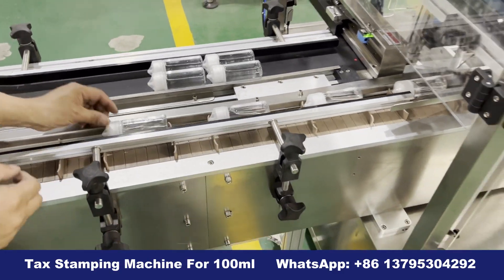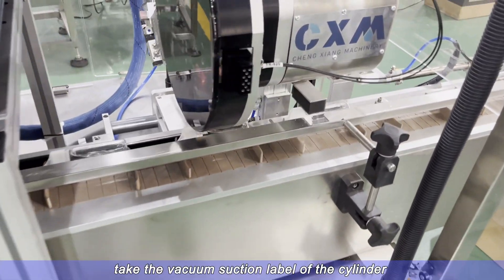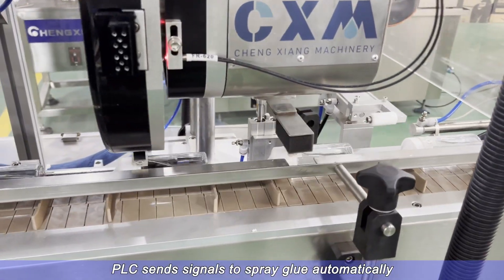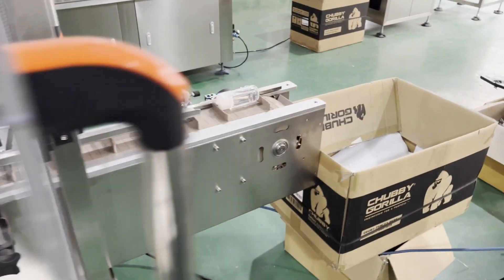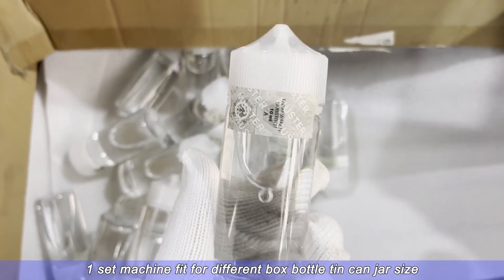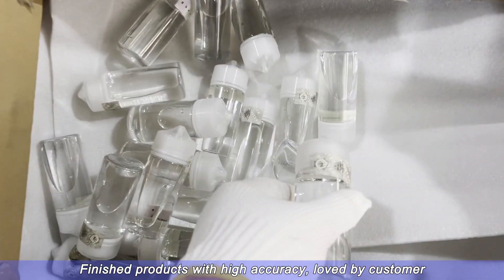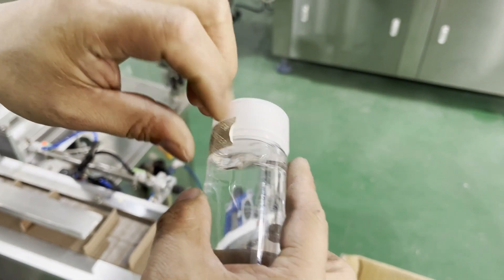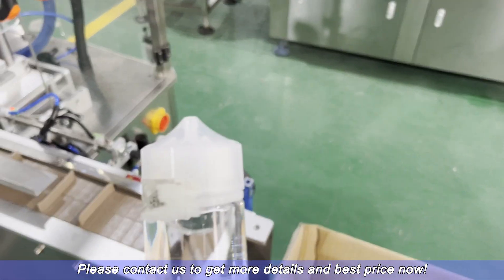Tax Stamping Machine For 100ml丨Automatic Vape Ejuice Hologram Label Tax Stamp Labeller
Step 1: take the vacuum suction label of the cylinder;
Step 2: The suction head moves to the upper part of the marking cylinder through the module to suck the label;
Step 3: The suction head moves to the top of the dispensing machine nozzle through the module;
Step 4: PLC sends signals to spray glue automatically;
Step 5: The product is detected by the sensor through the conveying fixture and runs to the lower part of the labeling cylinder;
Step 6: labeling cylinder completes labeling;